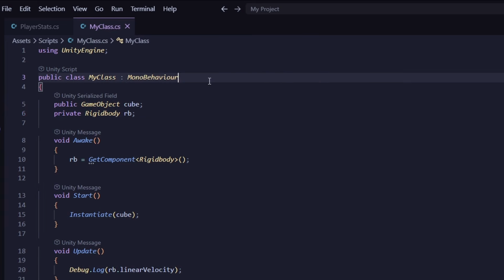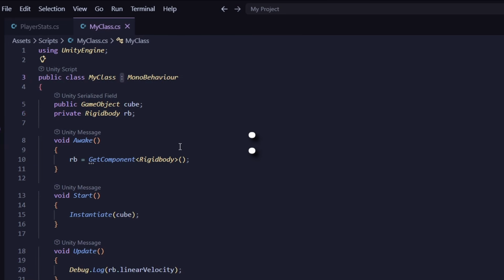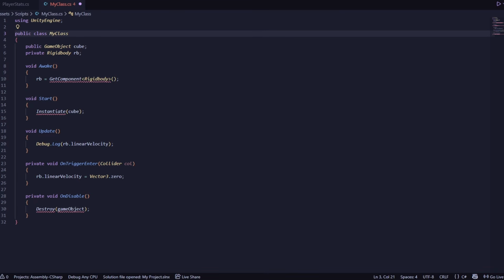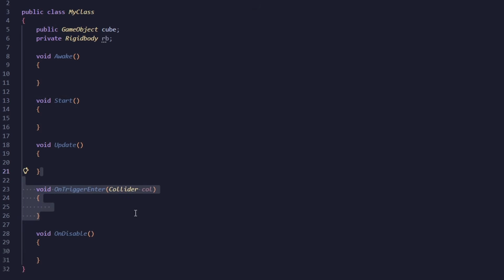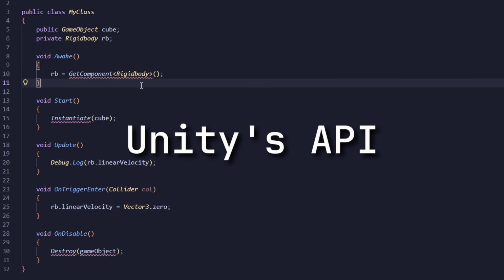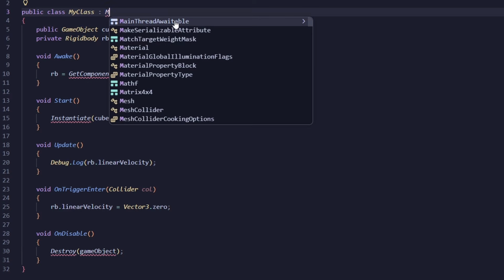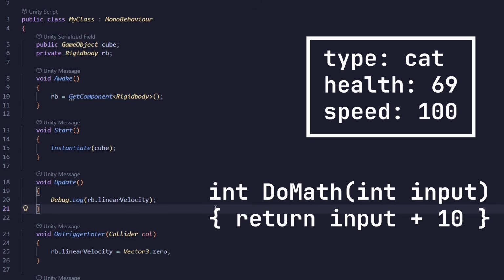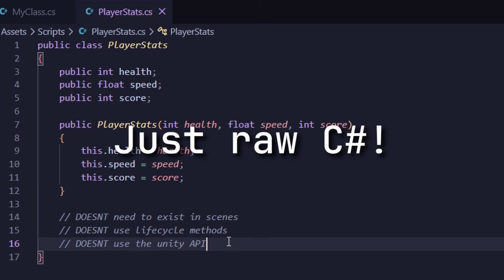MonoBehaviour in 90 seconds.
Every Unity script has it. But what does MonoBehaviour actually do? Explained in 90 seconds.